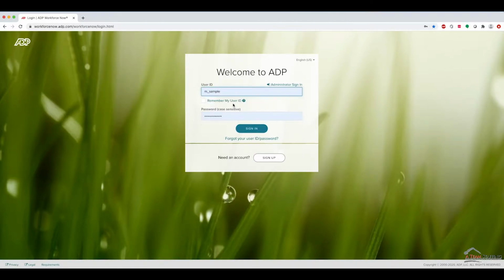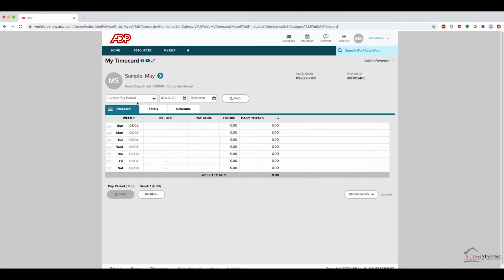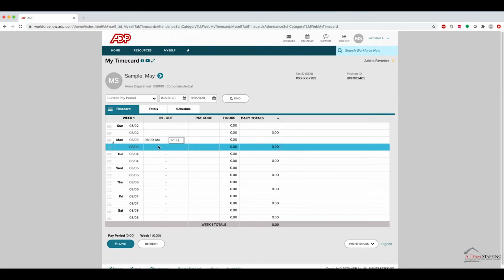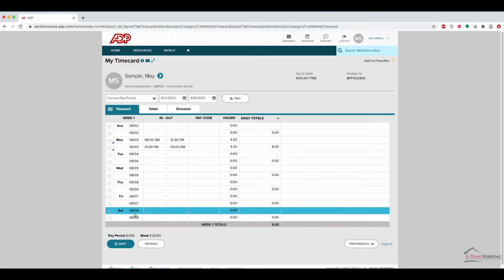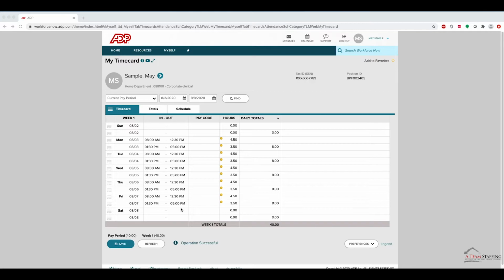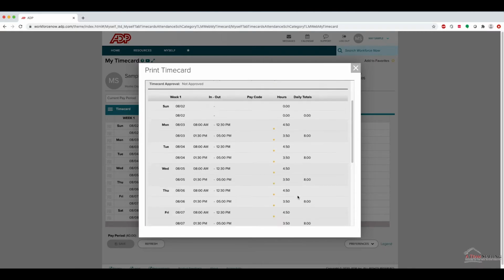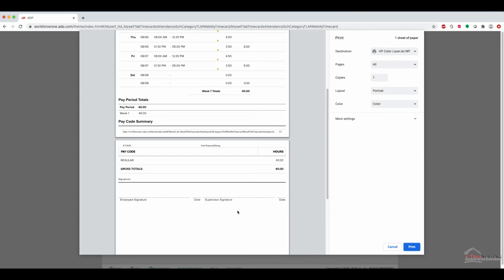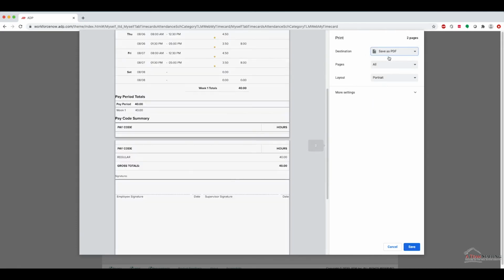How To Enter Hours in ADP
Congratulations on your first work assignment! In this video we will go over how to enter hours in ADP.